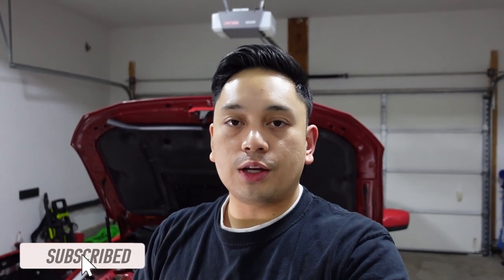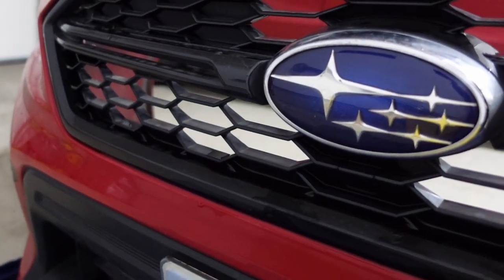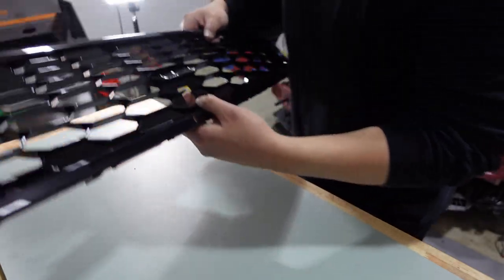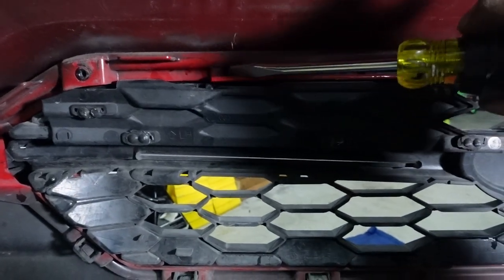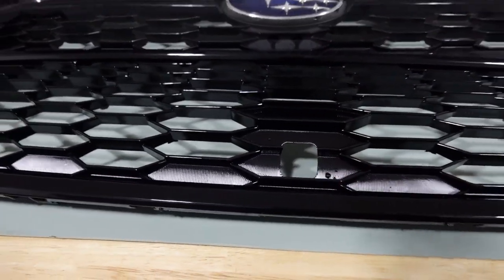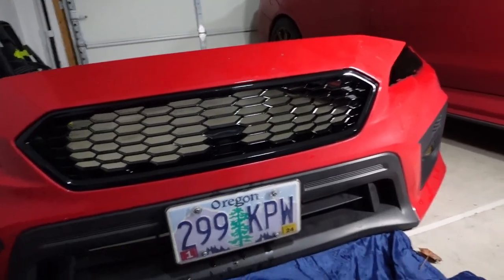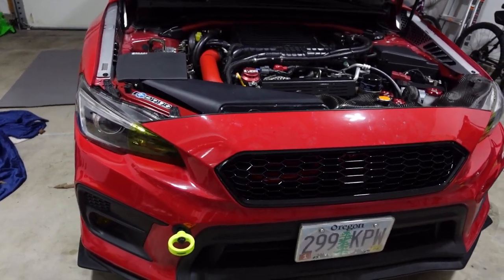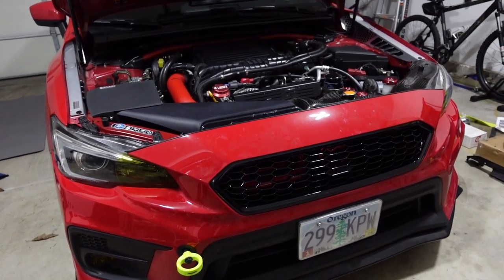Bayson-R Front Grille | 2018-2021 Subaru WRX / STI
Installing possibly the best badgeless front grille for around $100 on my 2018 Subaru WRX!

Chapters:
Intro - 0:00
Unboxing - 1:38
Installation begins - 3:11
Final thoughts - 7:07

Car
3AMotor Duckbill Spoiler